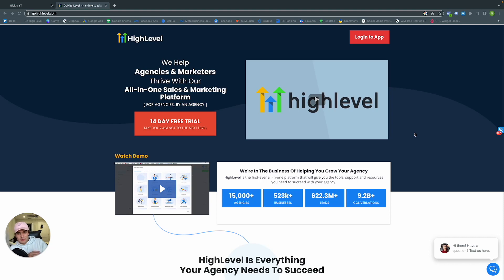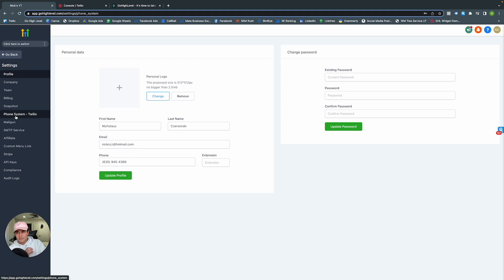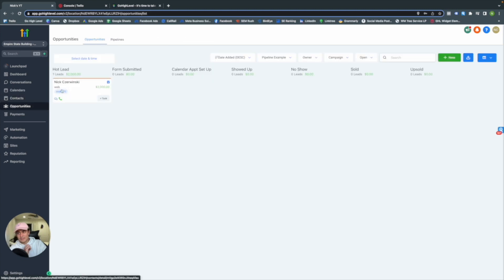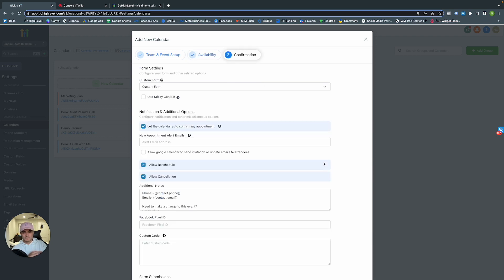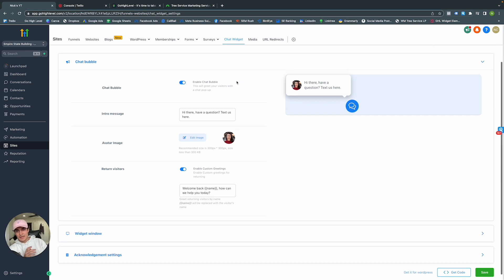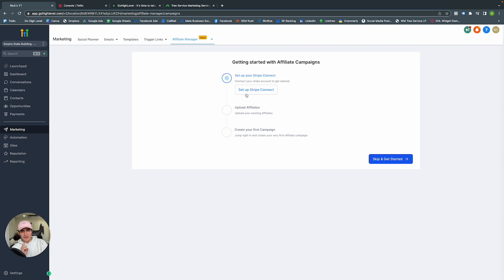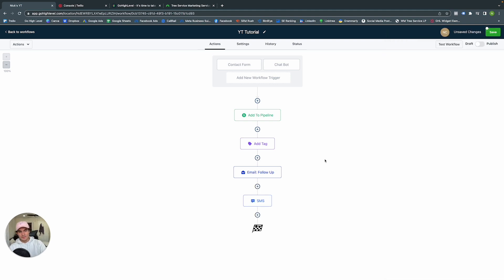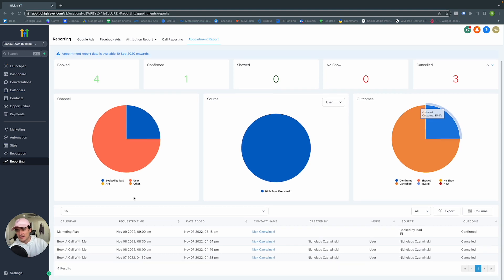Go High Level Tutorial For Beginners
In this video, I'll walk you through, step-by-step, how to set up Go High Level for your business.

Intro: 0:00
What Is GHL: 0:16
Connecting Twilio: 6:36
Creating Sub Accounts: 9:00
Creating A Pipeline: 11:48
Conversations: 16:31
Setting Up Calendar: 19:02
Contacts: 25:03
Sites: 28:05
Setting Up Chat Bot: 29:48
Creating Forms/Surveys: 31:40
Social Media Planner: 35:08
Email Builder: 35:42
Automations: 37:22
Reputation Management: 46:14
Reporting: 50:20
Outro: 52:32